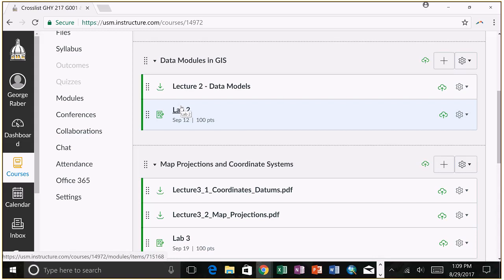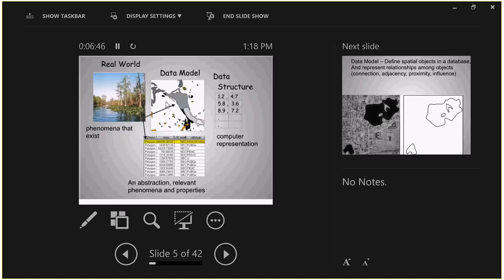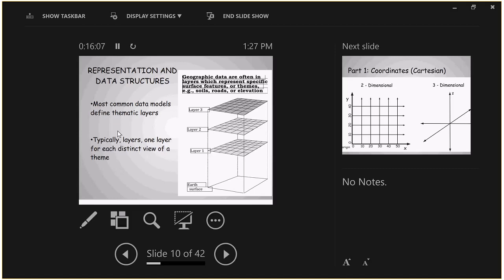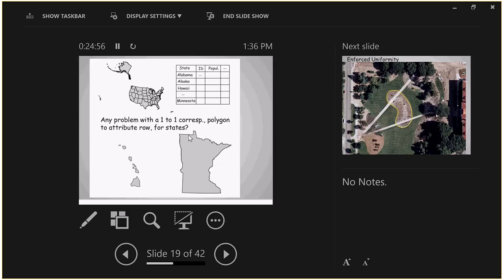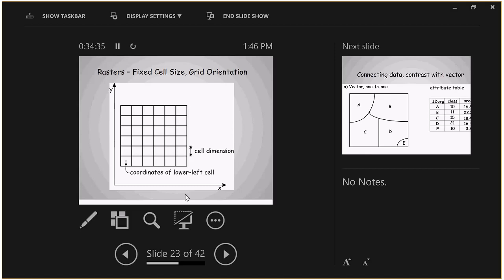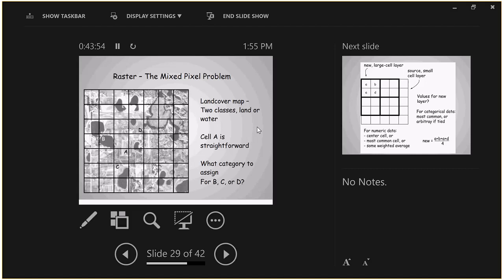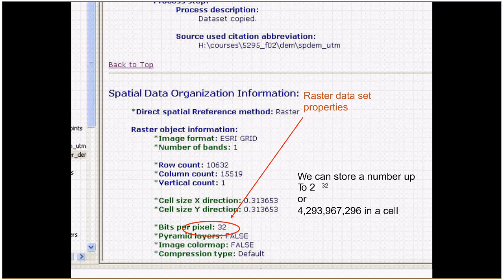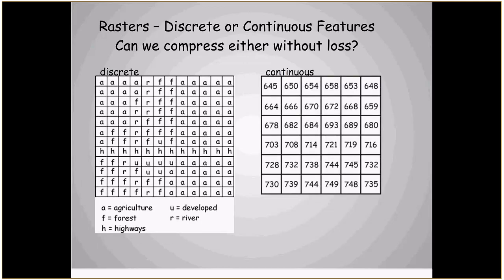GHY 217 Week2 Lecture - Fall 2017